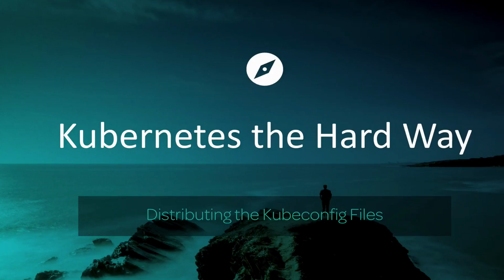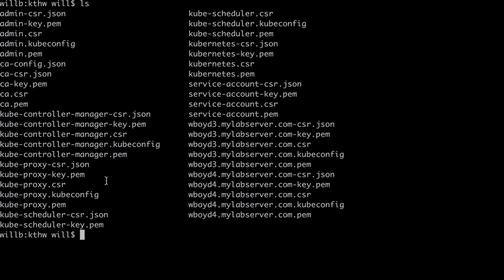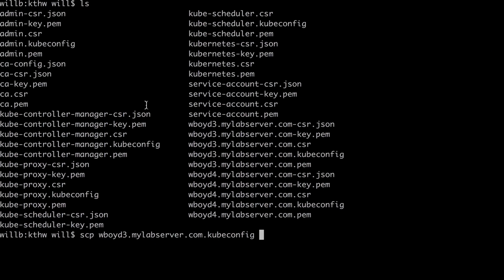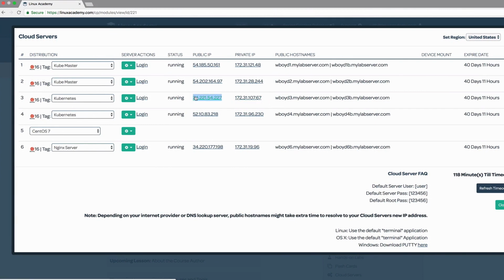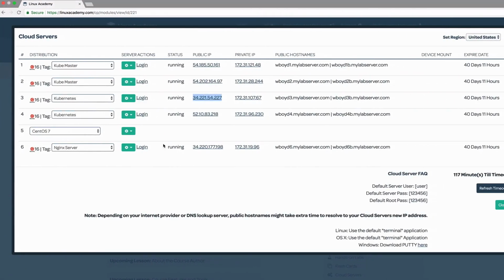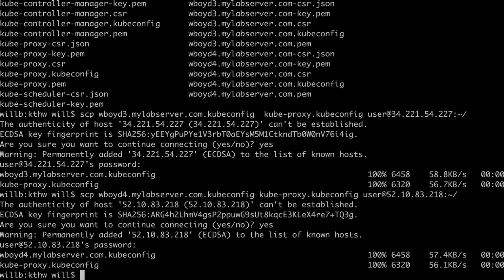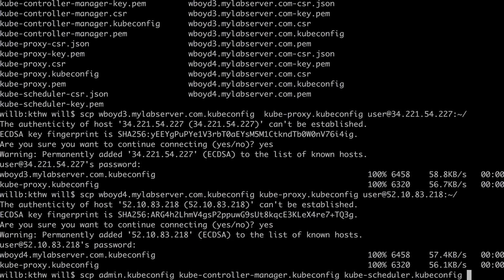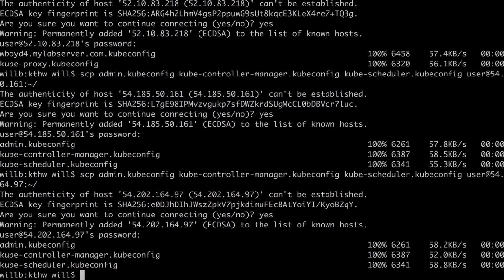15 Distributing the Kubeconfig Files